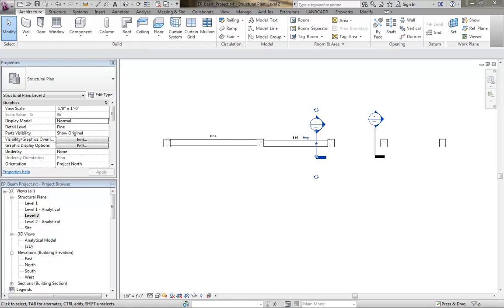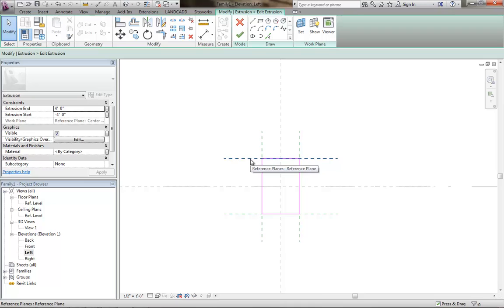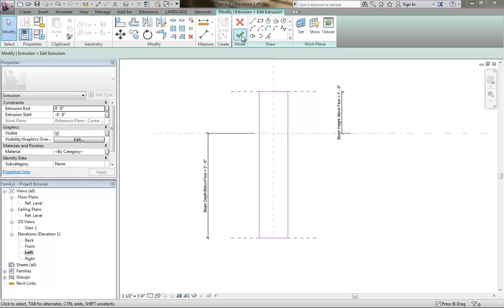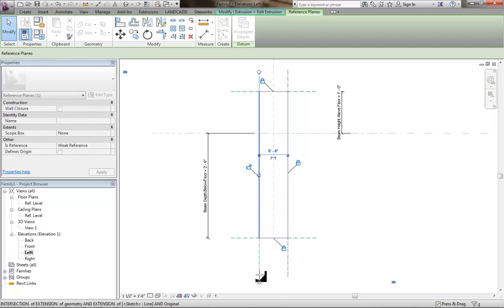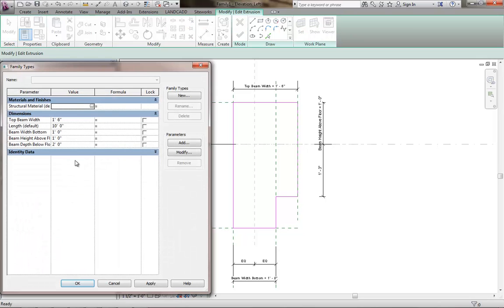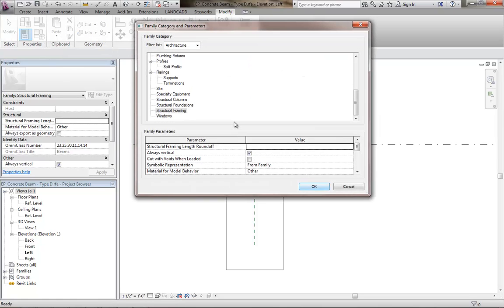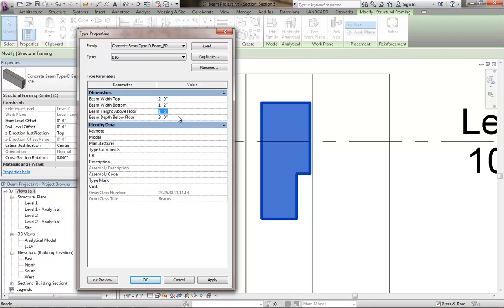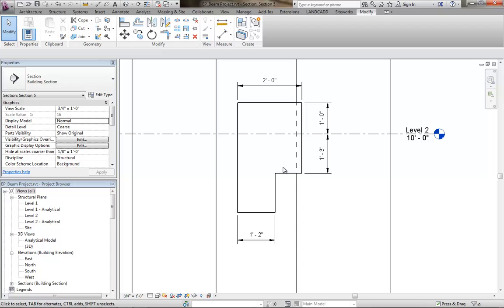Building Irregular Shaped Concrete Beam Families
This is how you can build a concrete beam family that does not have a rectangular profile and that might have a top above a level datum